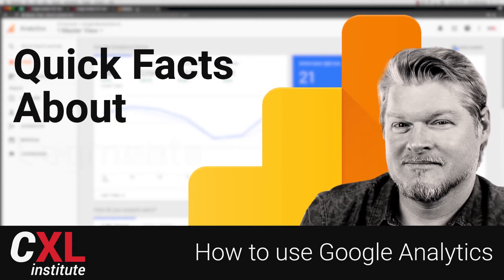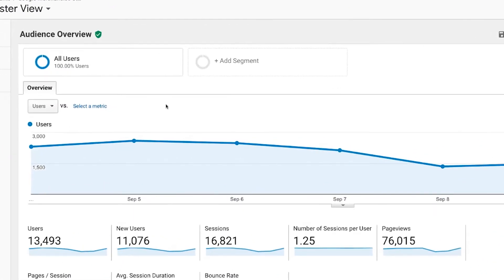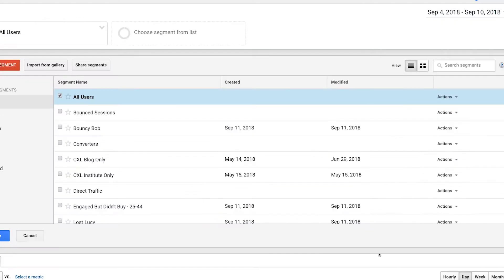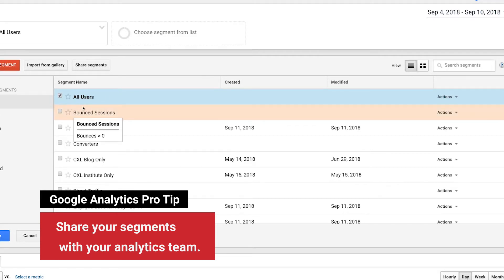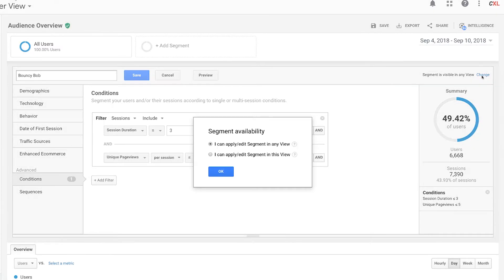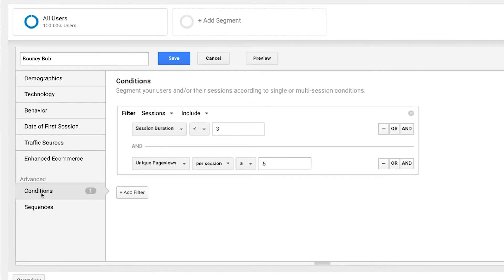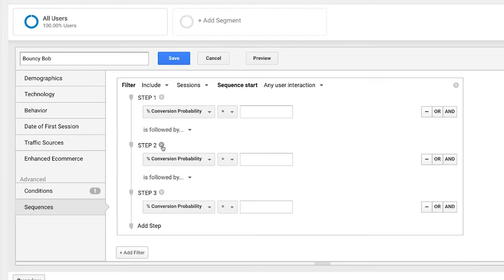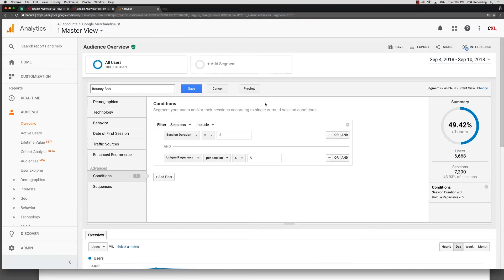How to use Google Analytics - What are segments? Quick facts about segments in Analytics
Do you know these quick facts about segments in Google Analytics? In this video of my How to use Google Analytics series, I will go over some facts about segments and how you can dissect built-in segments provided by Google or other users in the Segment Gallery.